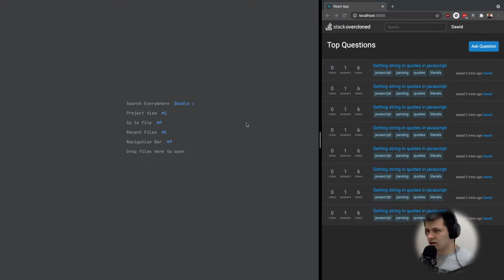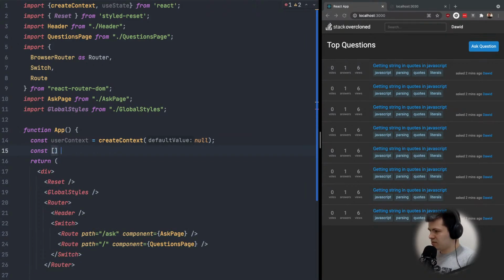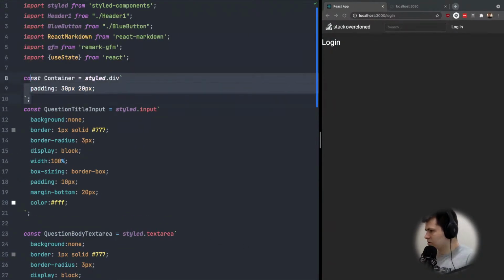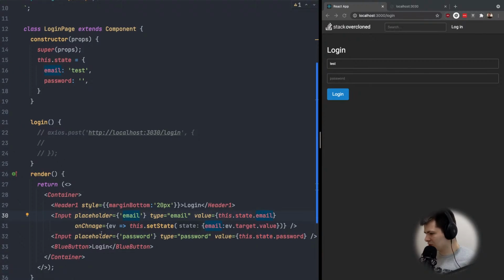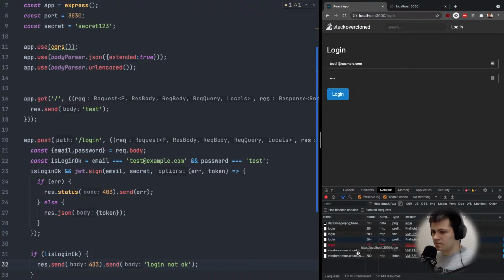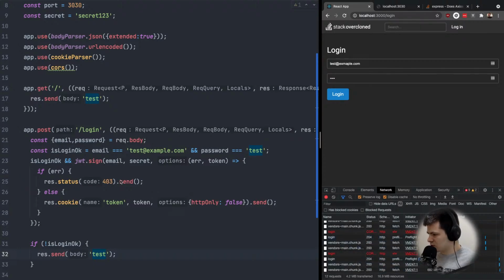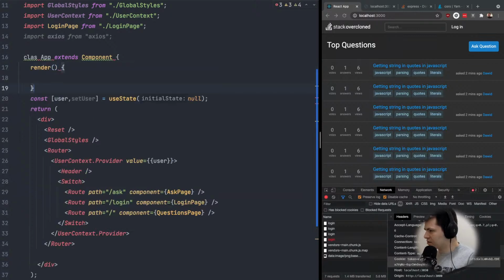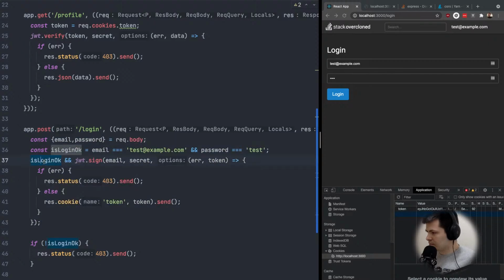🔴 StackOverflow clone (reactjs & express) - part 3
Building a StackOverflow clone, step by step, full project with reactjs, styled components, react-router, nodejs, express and mysql.
In this stream, I am connecting react app (client) with a new expressjs app (backend/api) and I am creating simple user authentication system using json web tokens.

Timestamps:
0:00 Intro
0:55 Small cleanup
2:40 Setings up backend (express.js)
8:31 UserContext
19:05 Login page
34:05 Api endpoint for authentication
1:02:44 Checking if user is logged in
1:14:12 Outro